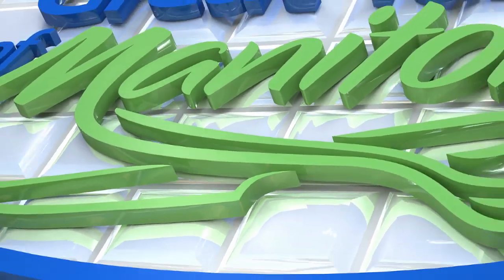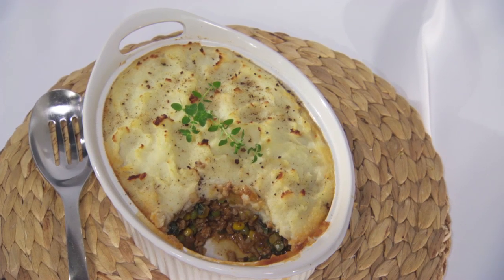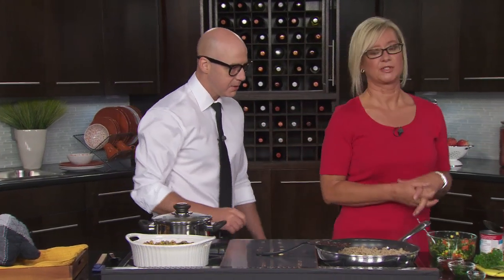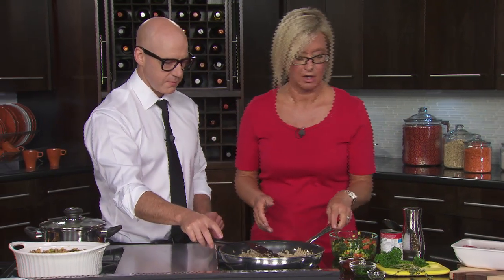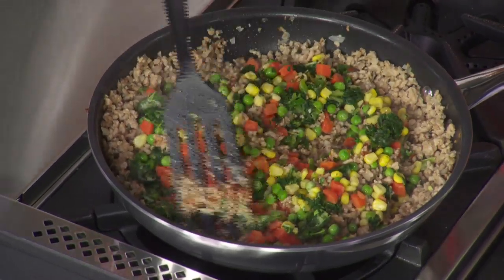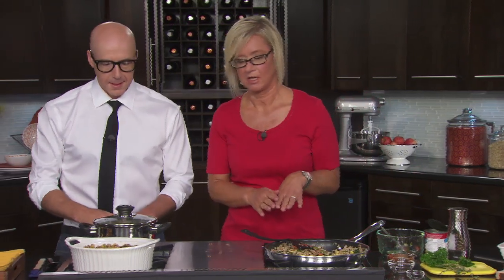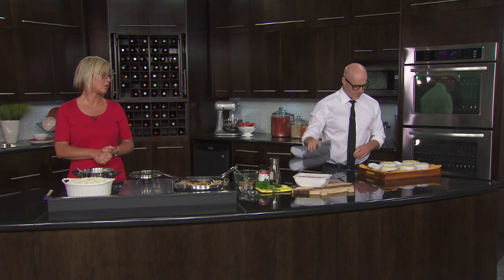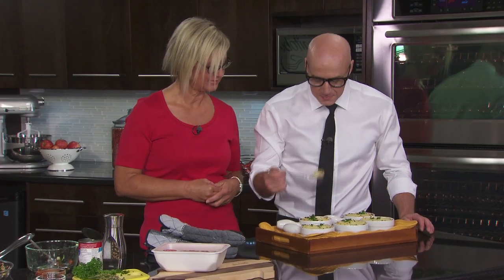Easy Shepherd’s Pie - Great Tastes 2014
Easy Shepherd’s Pie

With host Ace Burpee and pork expert Susan Riese from Manitoba Pork.